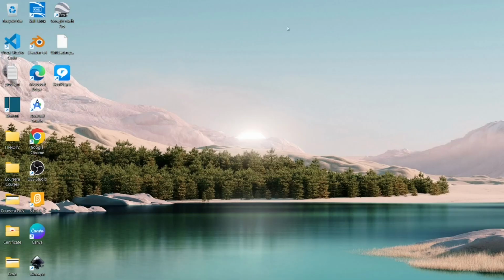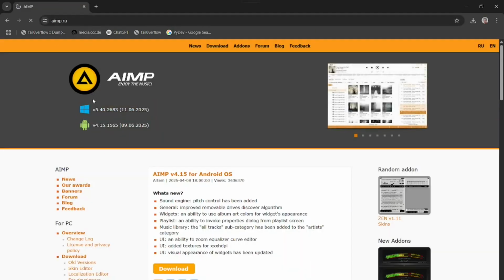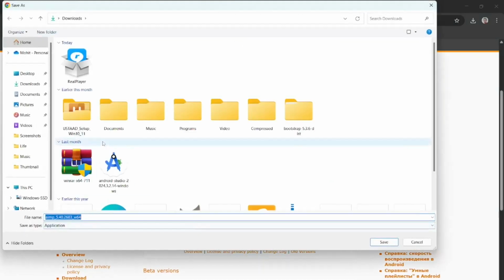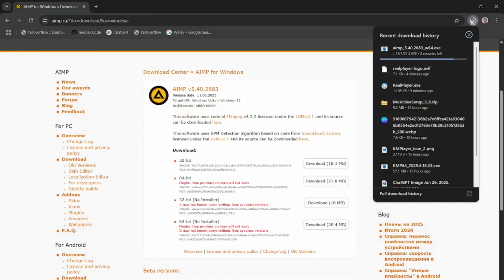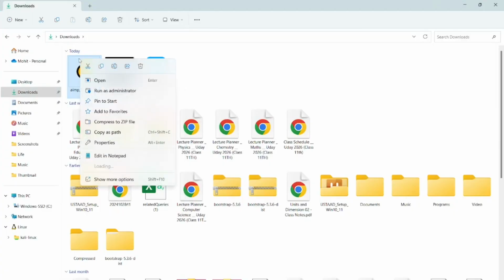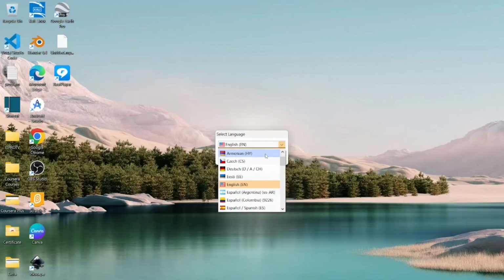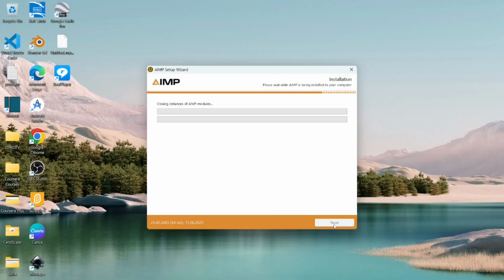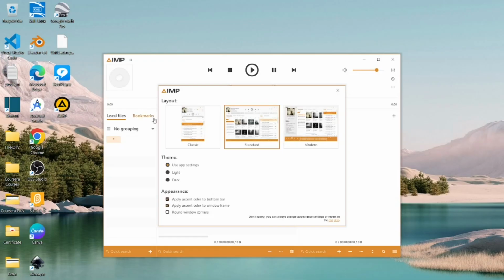How to Download & Install AIMP in Windows 11?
Learn how to download, install, and use AIMP Music Player on your Windows 11 PC or laptop. AIMP is a powerful and lightweight audio player that supports MP3, FLAC, AAC, WAV, and many more formats. It comes with an advanced equalizer, internet radio support, playlist tools, and a beautiful customizable interface.

🎵 Perfect for music lovers who want high-quality playback without heavy system usage.
💡 This video includes installation tips, first-time setup, and basic usage guide.